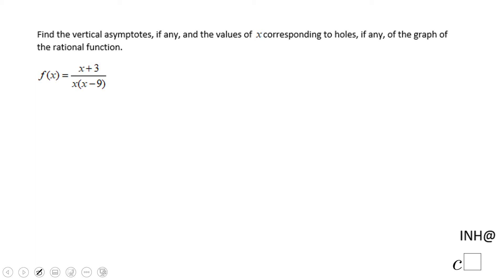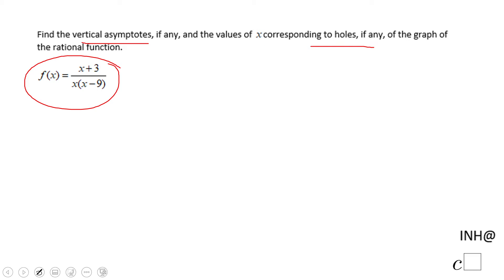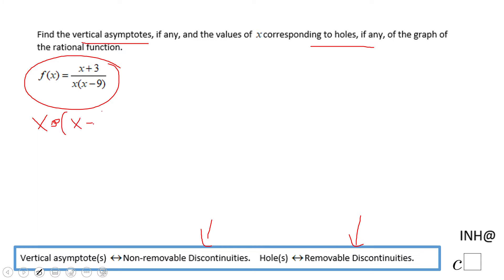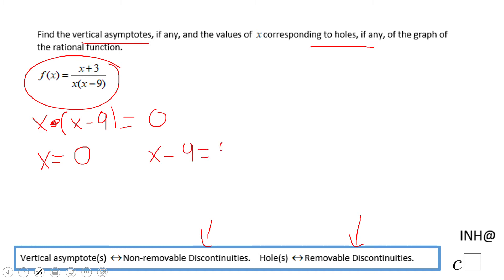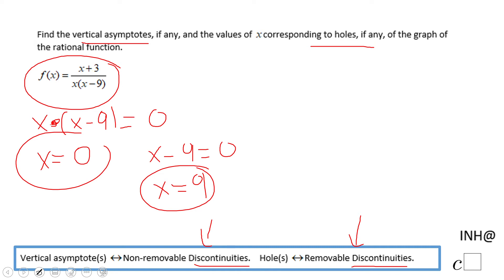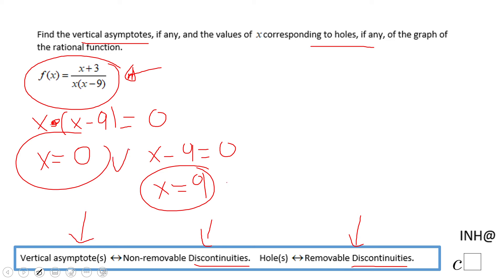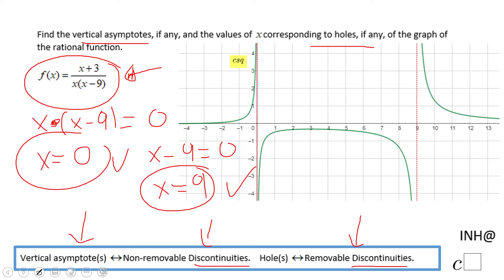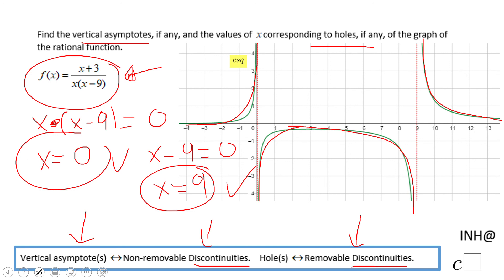INH: Rational Functions: Vertical Asymptote(s) and/or Hole(s) #2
This is an example of a rational function with two vertical asymptotes